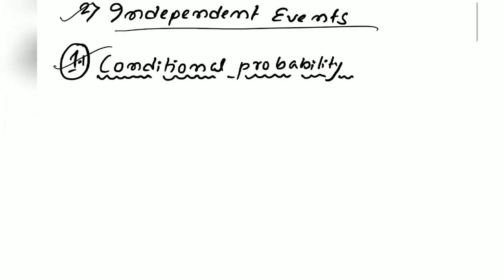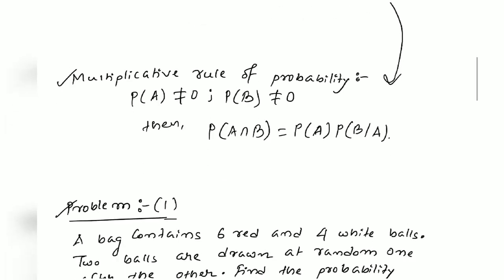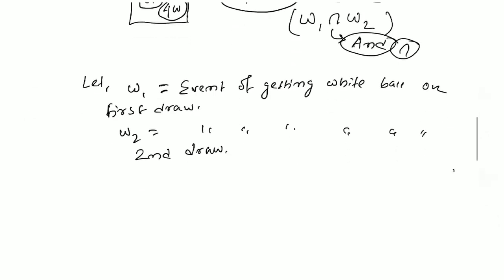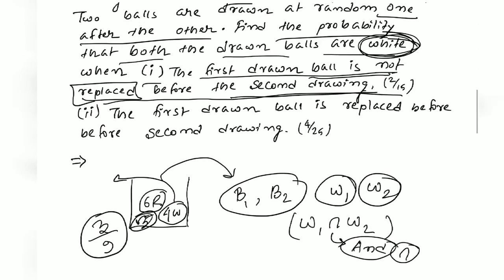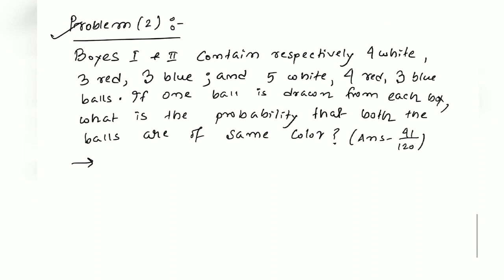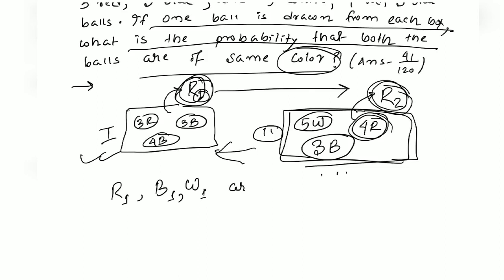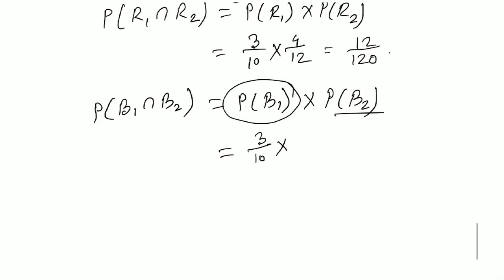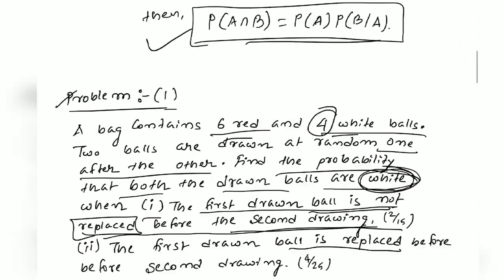How to find the CONDITIONAL probability and the probability of independent events? NCERT | CBSE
In this video we have discussed on
What is conditional probability and Independent events.
And also we have solved some problems.
In the next video we will be solving some more problems on this topic and also study the Bayes theorem.